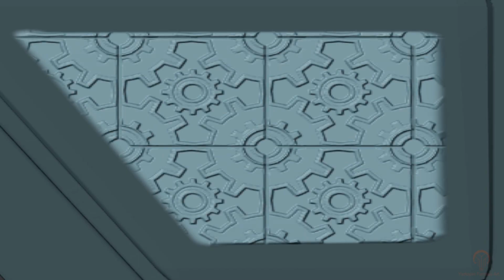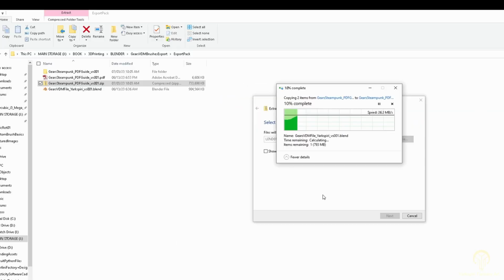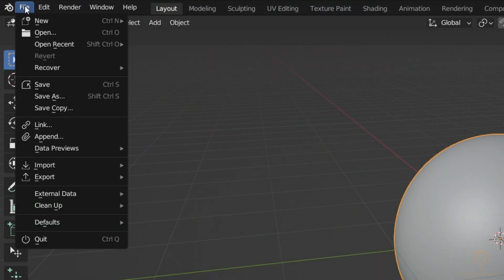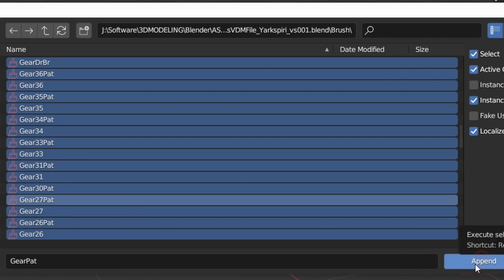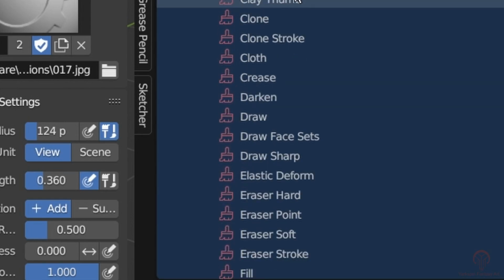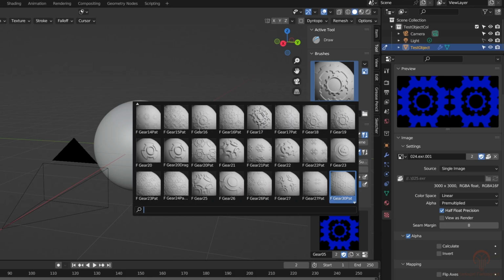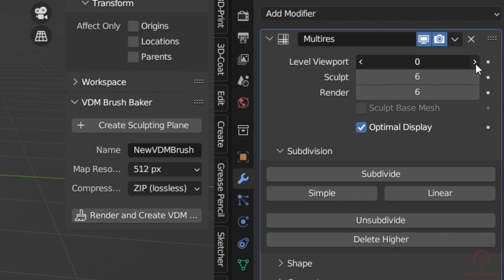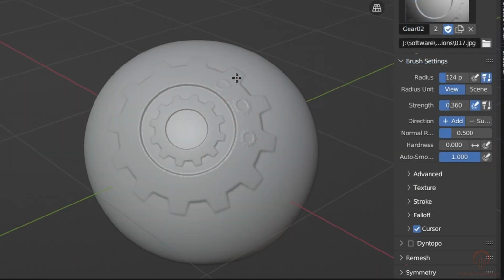Installing Custom Vdm Brushes In Blender - A Quick And Easy Guide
Access custom brushes and the other Resources here.

📕 Chapters:
00:06 - Download Brushes
00:17 - New Scene
00:36 - Important Notes

3D Printing Channel:  @Yarkspiri
Cute Animations:  @yarkspiricreates

Softares: Davinci Resolve (purchased), Affinity Suite ((purchased, Designer + Photo + Publisher), Blender (Open Sourced)